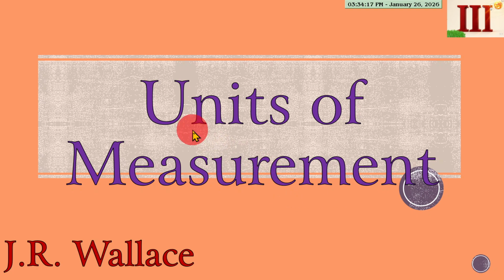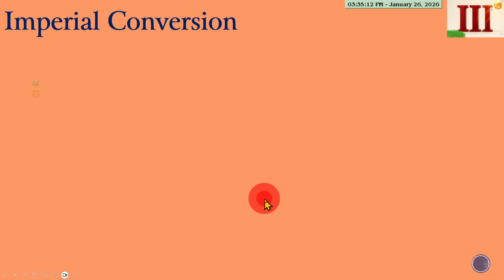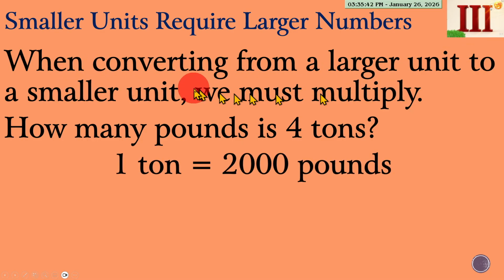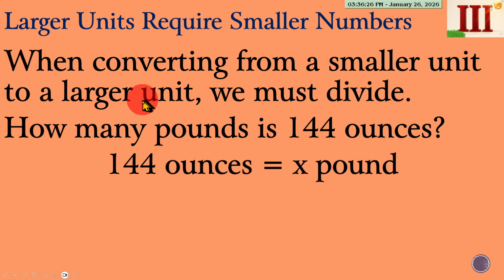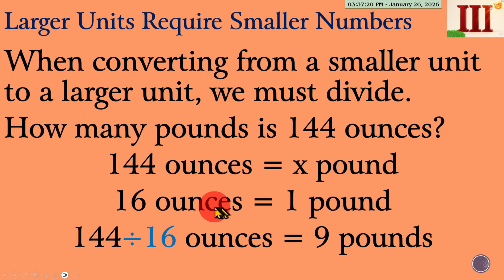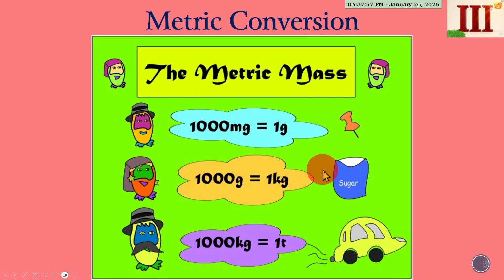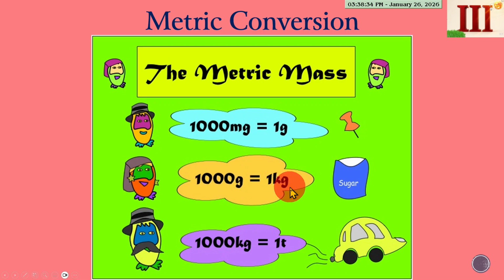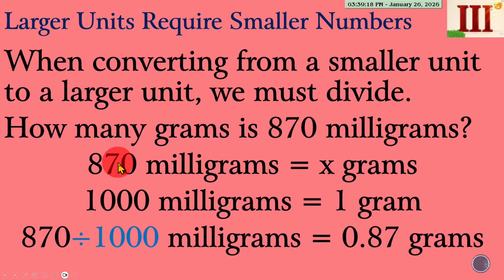03a Converting Units Mass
Objective: Convert from one measure unit to another unit of the same system - Mass